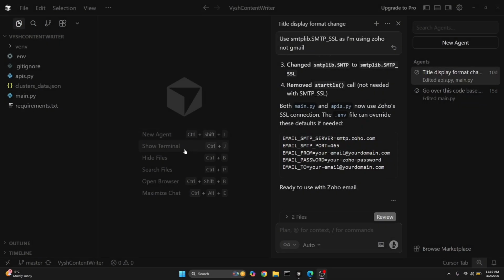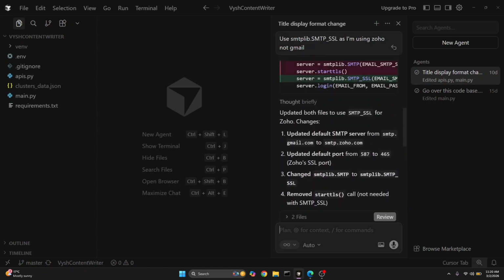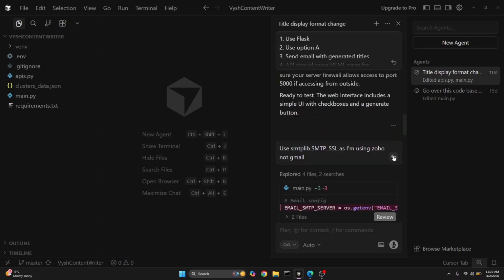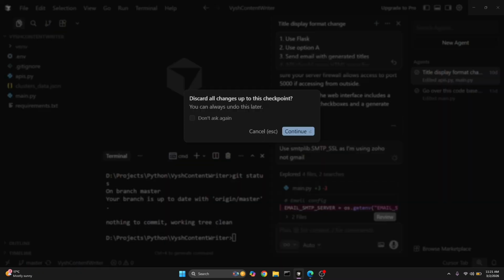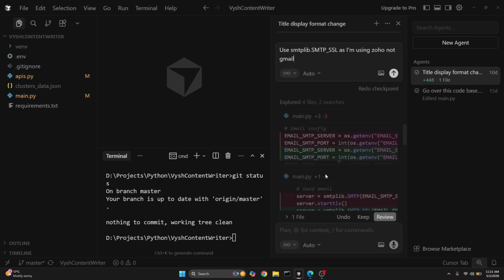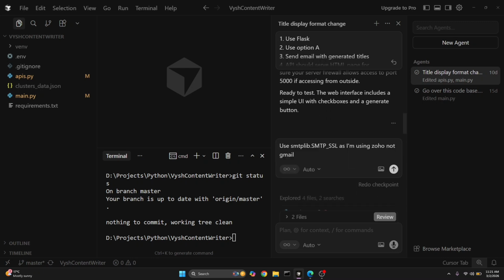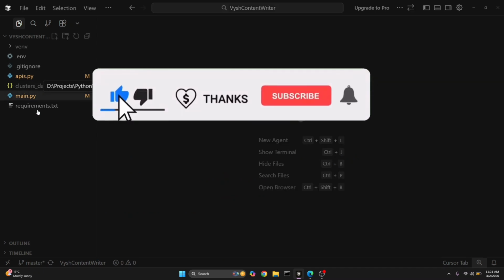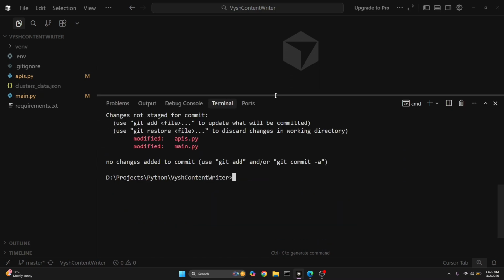How to Roll Back to a Previous Checkpoint in Cursor AI (2026)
Accidentally broke your project in Cursor AI? 😅

In this 2026 step-by-step guide, I’ll show you how to roll back to a previous checkpoint in Cursor AI, restore your working version, and recover safely without losing important changes.

Whether you experimented with AI-generated code or made manual edits that caused issues, this tutorial will help you undo mistakes and restore stability fast.

Perfect for:
Developers using Cursor AI
Beginners experimenting with AI code generation
Teams collaborating on shared projects
Anyone who wants safer AI workflows

By the end of this video, you’ll know exactly how to revert to a previous working state inside Cursor.

🔄 Why You Might Need to Roll Back
AI generated incorrect or breaking code
Refactor caused unexpected bugs
Dependency changes broke the project
Testing experimental features
Accidentally deleted important files
Rolling back saves time and prevents frustration.

✔ Open version history in Cursor
✔ Locate the desired checkpoint
✔ Review changes before restoring
✔ Roll back safely
✔ Verify project functionality

🔧 Pro Tips for Safe Development
Create checkpoints before major changes
Use Git for long-term version control
Commit working versions frequently
Test changes incrementally
Label important checkpoints clearly
Using both Git and Cursor checkpoints gives maximum protection.

⚠️ Important Notes
Rolling back may overwrite current changes
Always review differences before restoring
For team projects, confirm changes before reverting
Use Git backup if working on production code

💬 Comment “ROLLBACK DONE” if it worked or share your issue and I’ll help you recover your project.